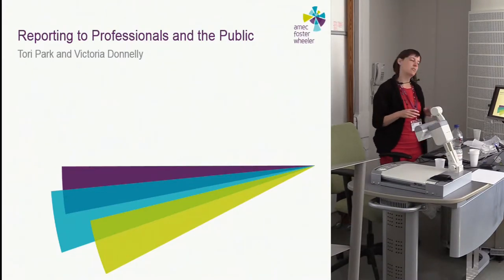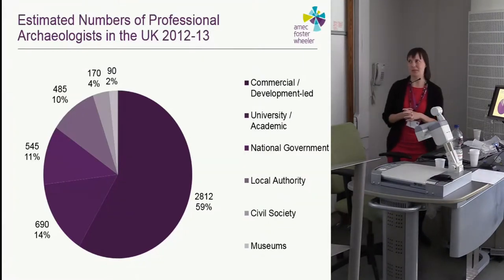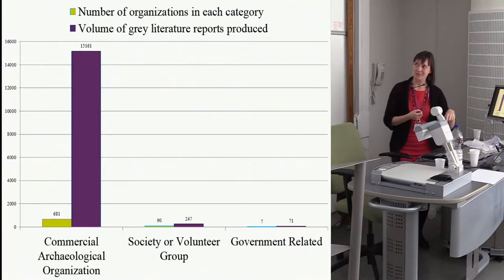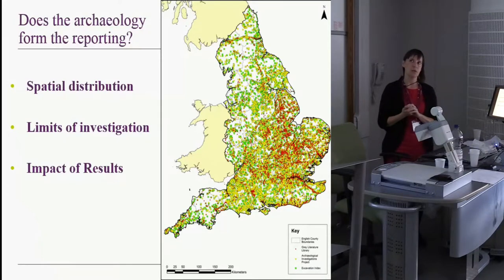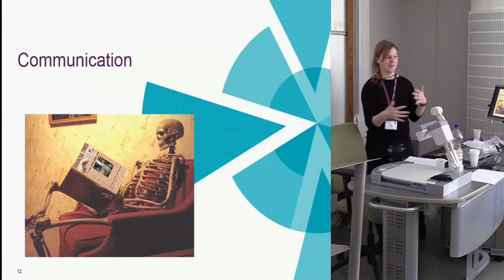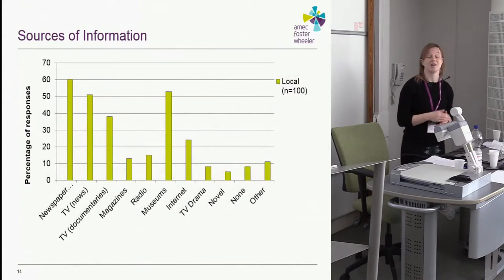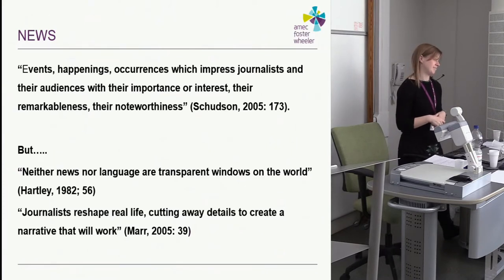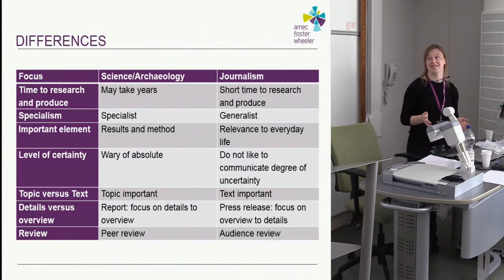Views across the pond: different systems of reporting and engagement from North America and Europe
Using examples and experiences from two geographic regions within the same multinational company, this case study explores the mechanisms for sharing information between the regions, the benefits and drawbacks to the different systems of reporting and engagement and what we can learn from each other.

Victoria Donnelly and Tori Park , Amec Foster Wheeler